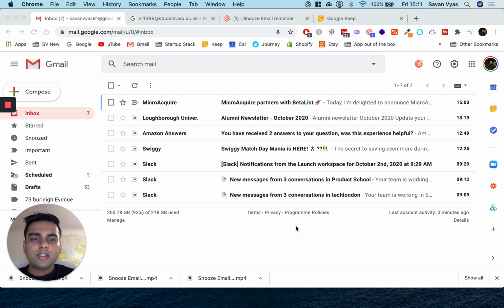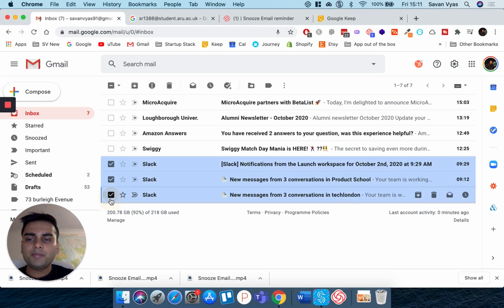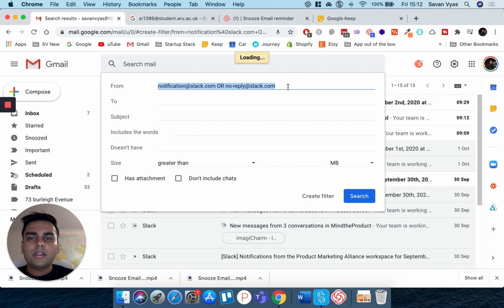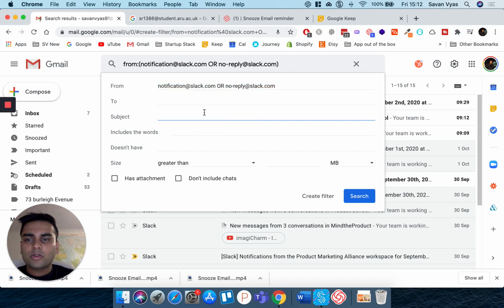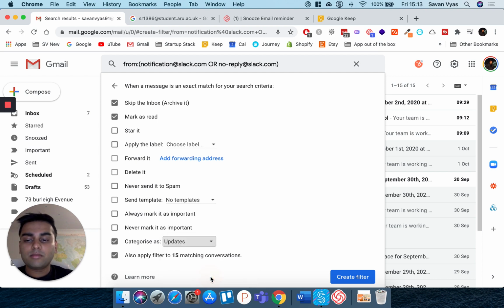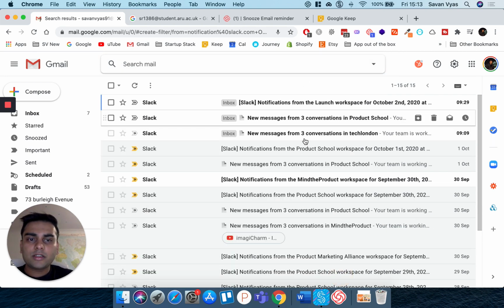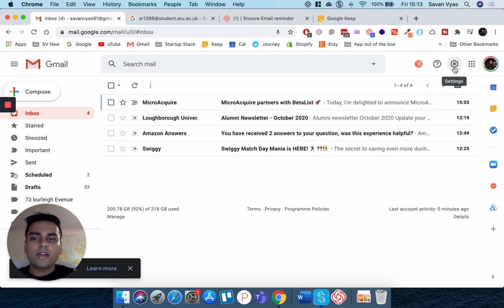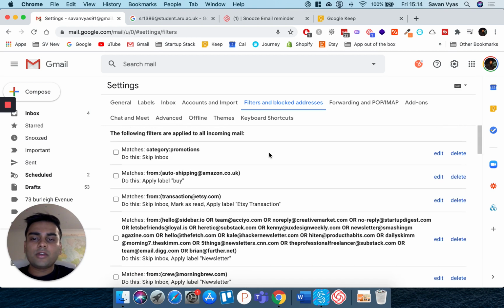Create rules and filters in gmail automatically (Email organization)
Technique to create rules and filters in gmail automatically, you can use it automatically label, mark emails as read, auto-delete or organize your mail box.